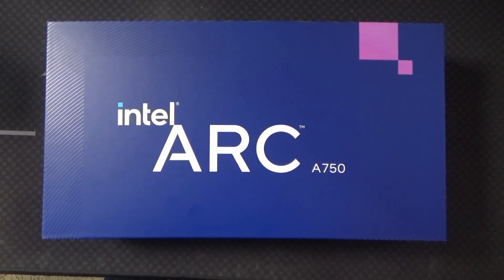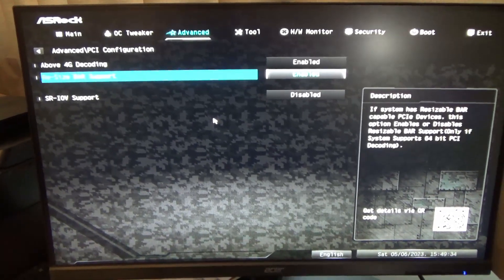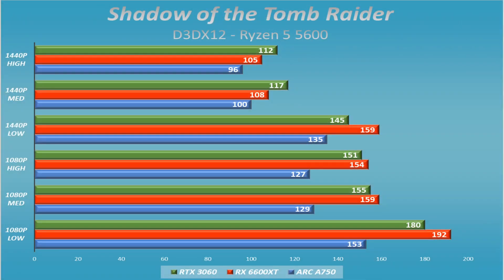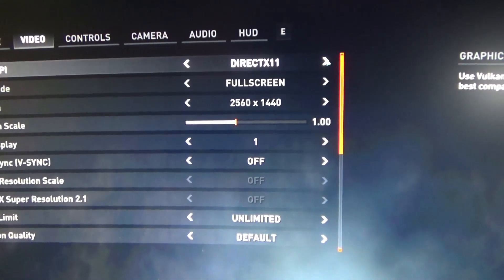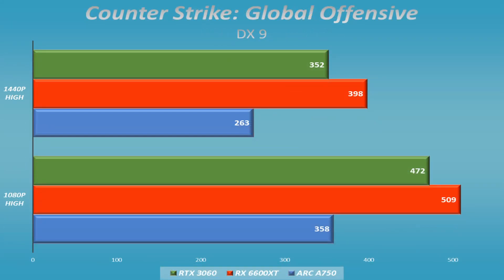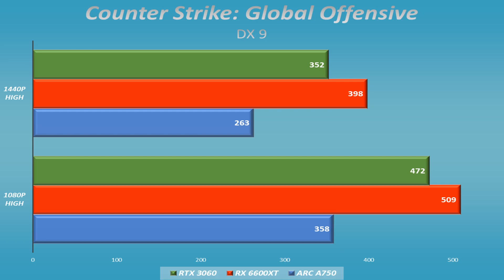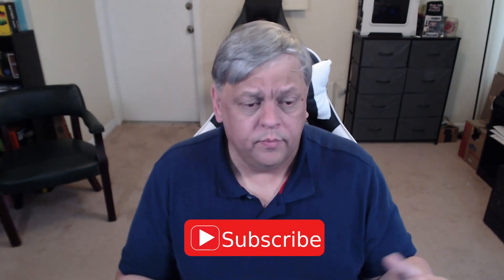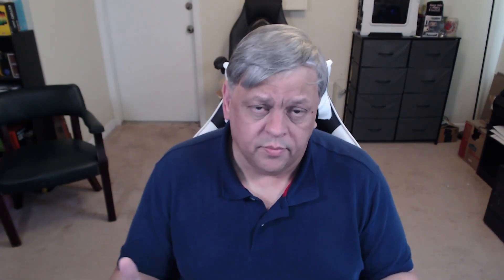Arc A750 The Good, The Bad, AND the Ugly. Is it worth $250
I finally get a chance to look at the Intel Arc A750 GPU. I throw it up against the RX 6600XT and RTX 3060 for good measure and let you know how hard it was to install drivers, test in games and whether I think you should buy it.

*The new Website - don't forget to check out the product page, I'm always adding new things.

Chapters:
00:00 Intro
00:21 How did we get here
02:22 But First
05:23 The Numbers
10:53 My Conclusion
14:47 What's Next
15:47 Wrap Up
16:33 Outro